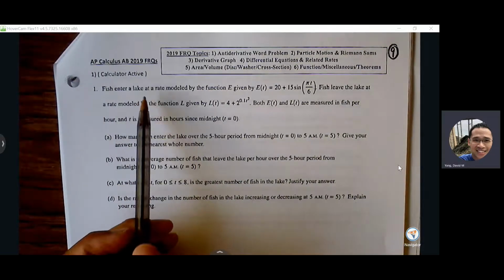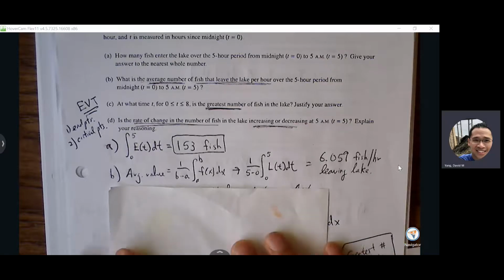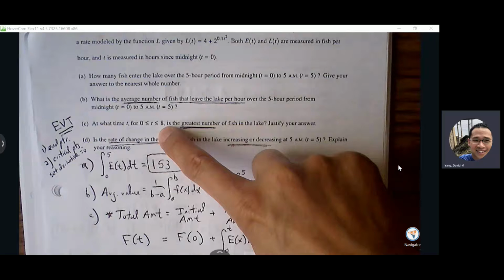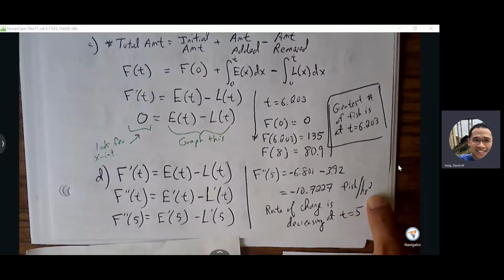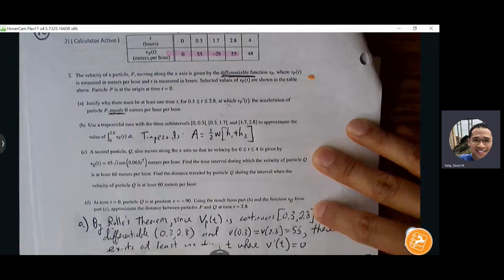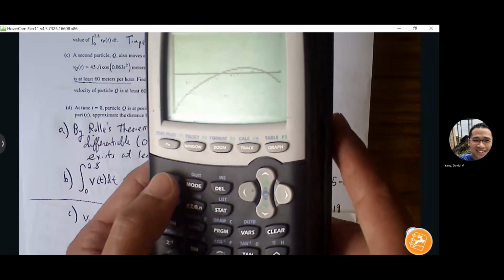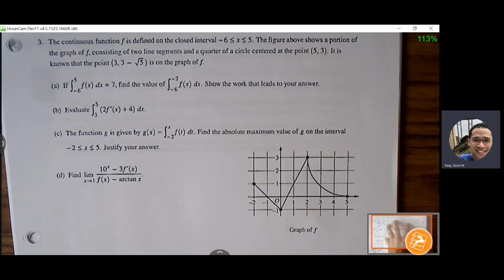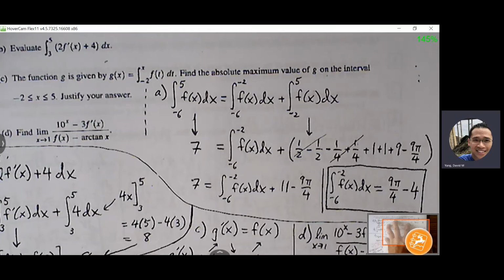2019 FRQs Problems #1-3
AP Calculus AB - Tues. May 3, 2022